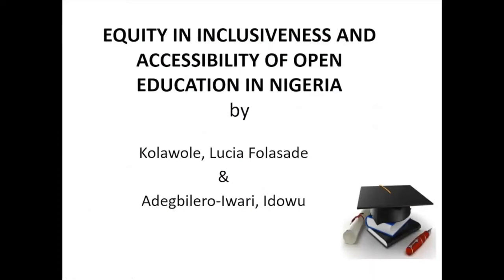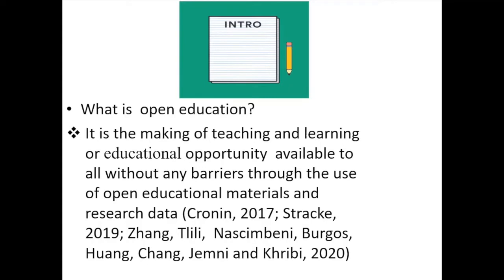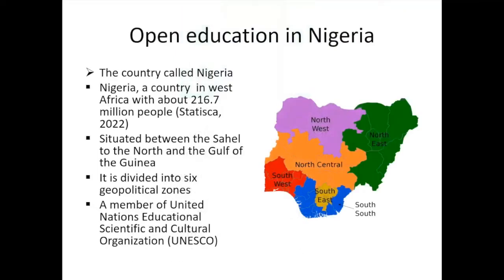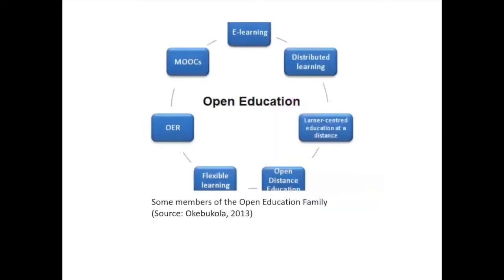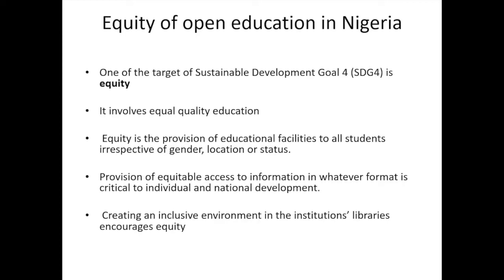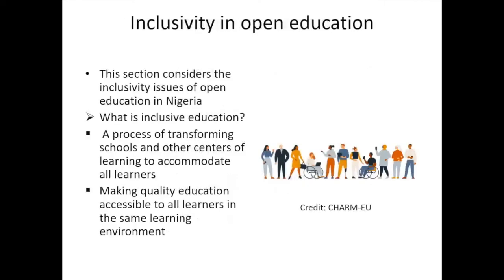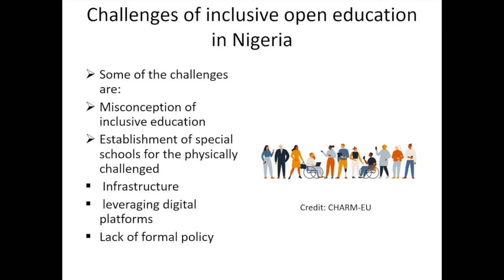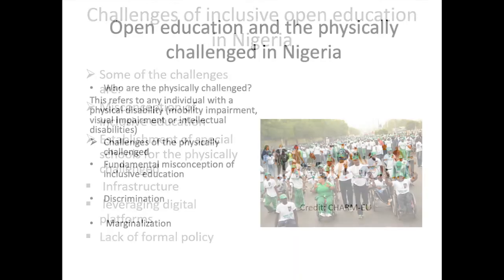Equity in Inclusiveness and Accessibility of Open Education in Nigeria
2022 Open Education Conference
Session: 8064
Authors: Lucia Folasade KOLAWOLE and  Idowu ADEGBILERO-IWARI